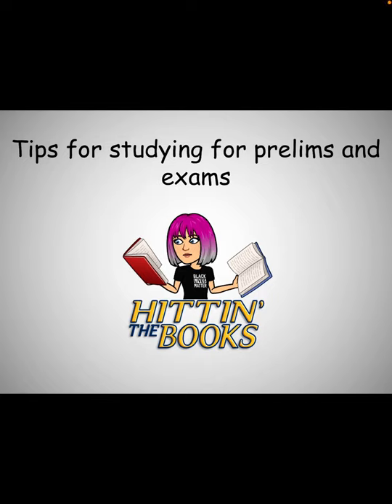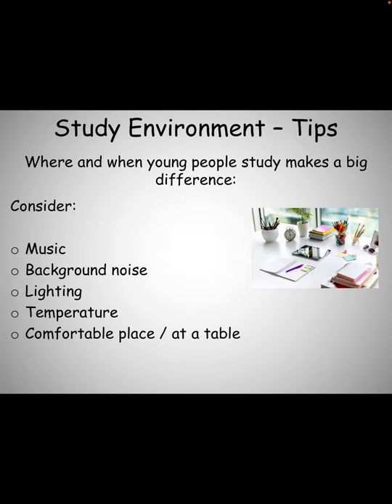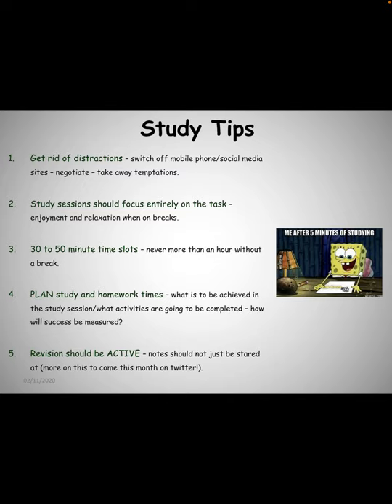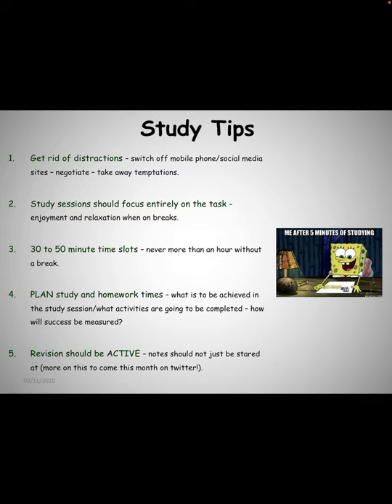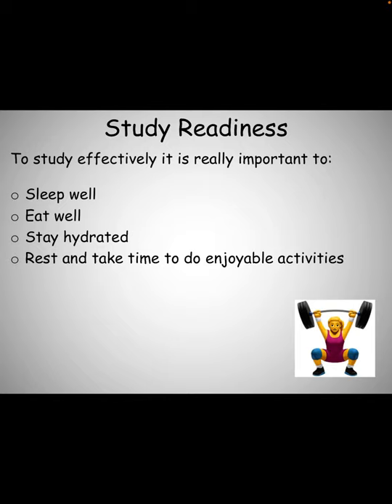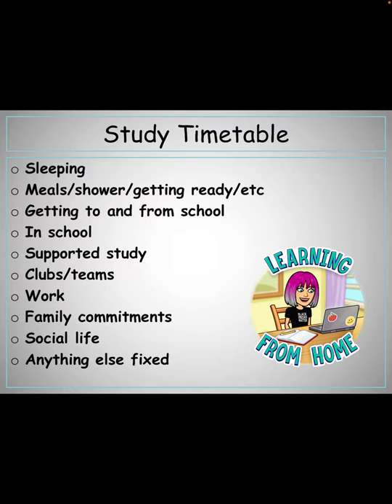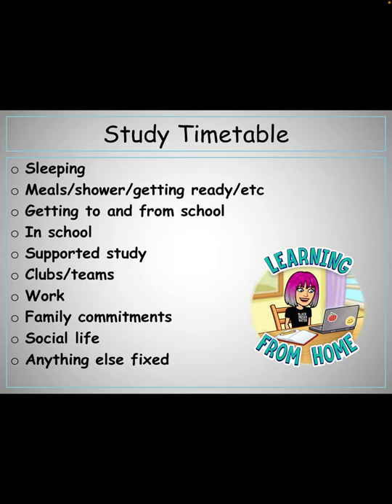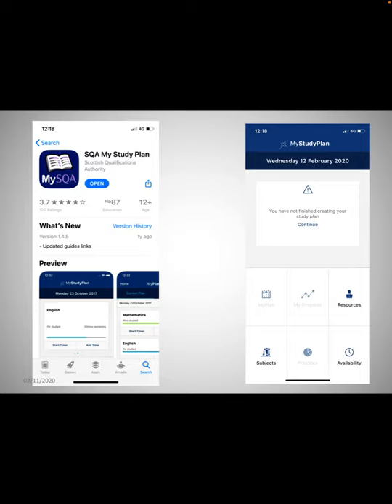Tips for studying for prelims and final exams.